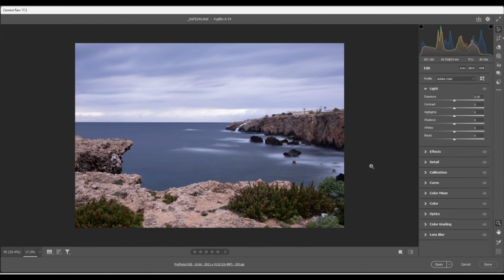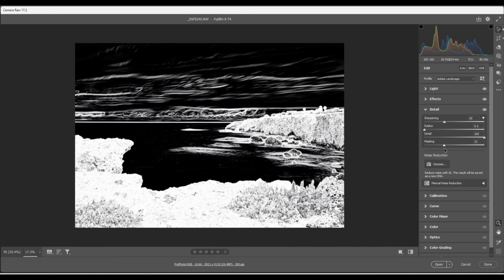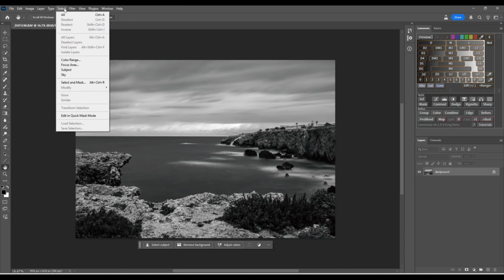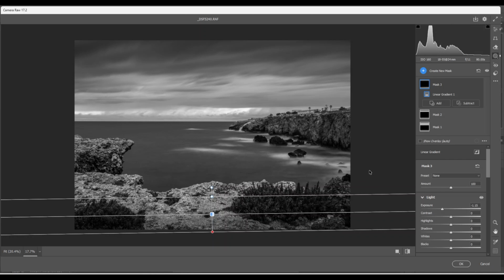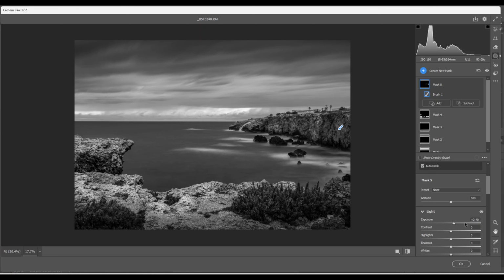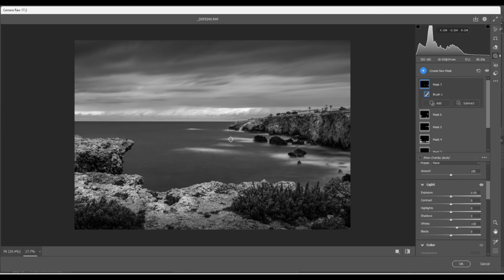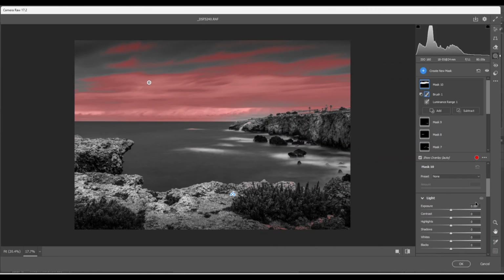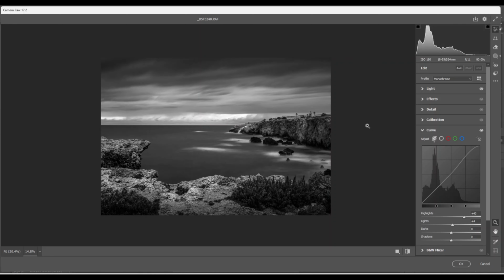From Colour to Black and white: Transforming Ordinary Images into Fine Art.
Fine art black and white editing is where I find my creative voice. It’s more than just removing colour, it’s about sculpting light, contrast, and texture to create emotion and depth. Every image I edit is carefully crafted, with attention to tonal range, shadow detail, and composition.

I see black and white as a way to strip away distractions and focus on the essence of a subject. Whether it’s the dramatic interplay of highlights and shadows or the soft gradation of tones, my editing process is meticulous. I enhance textures, refine contrast, and ensure every element contributes to a powerful, timeless aesthetic.

For me, fine art black and white editing is about storytelling. It’s about evoking a mood, a feeling—something beyond what colour can convey. Each photograph is transformed into a work of art, where every shade of grey plays a role in the final vision. blackandwhitephotography fineart landscapephotography seascapephotography blackandwhiteediting lightroom editing